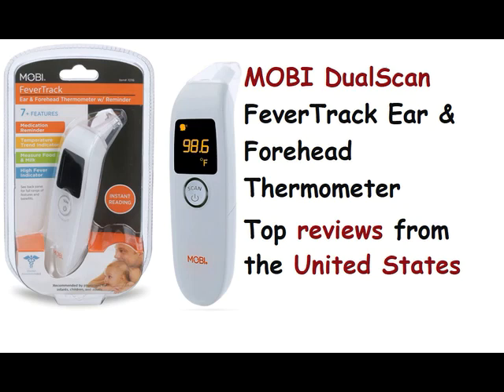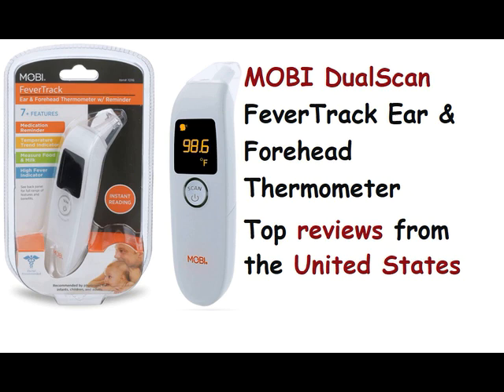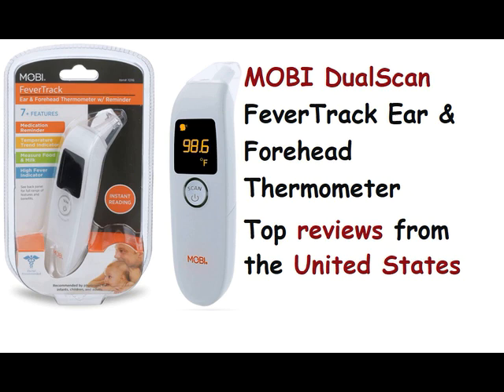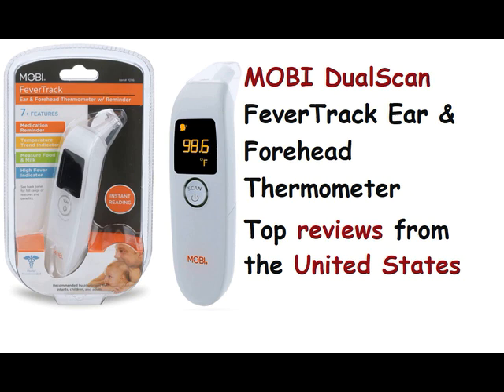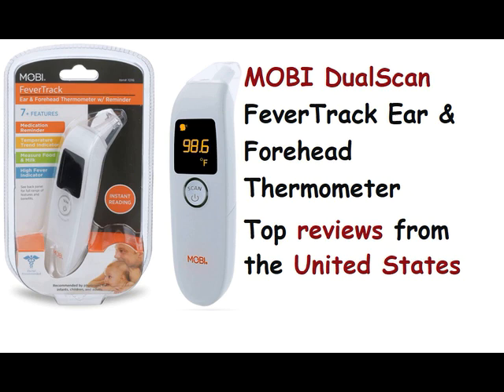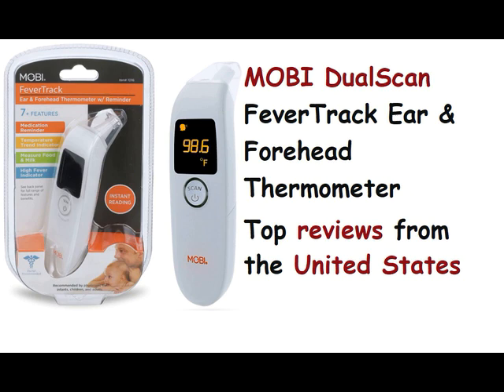MOBI DualScan Thermometer Top reviews from the United States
MOBI DualScan FeverTrack Ear & Forehead Thermometer
Top reviews from the United States
NB

5.0 out of 5 stars Highly recommended
Reviewed in the United States 🇺🇸 on March 24, 2022
Verified Purchase
Haven’t had any issues

Caraveo Fam.

2.0 out of 5 stars It isn't accurate at all.
Reviewed in the United States 🇺🇸 on April 7, 2022
Verified Purchase
I have 2 and this one does not read accurately. I can never trust what it says.

5.0 out of 5 stars easy to use
Reviewed in the United States 🇺🇸 on January 25, 2022
Verified Purchase
nice product
One person found this helpful

humanmama7372782

5.0 out of 5 stars It's not complicated
Reviewed in the United States 🇺🇸 on May 10, 2021
Verified Purchase
it's easy to use. it indicates if the temp has gotten higher or lower than your last reading.

Carina

1.0 out of 5 stars Doesn’t read accurate
Reviewed in the United States 🇺🇸 on May 15, 2022
Verified Purchase
Thought was going to work like the one I bought at Walmart but nope doesn’t read accurate

mobi dualscan thermometer
mobi thermometer
mobi infrared thermometer
mobi thermometer reviews
mobi digital thermometer
mobi dualscan prime ear and forehead thermometer
mobi thermometer manual
mobi forehead thermometer
mobi dual scan thermometer reviews
dualscan prime thermometer
mobi dualscan prime ear and forehead thermometer reviews
mobi dualscan prime ear & forehead thermometer
dual scan thermometer
mobi dual scan thermometer manual
mobi dualscan prime
mobi ear and forehead thermometer
dual scan prime thermometer
dualscan prime infrared thermometer
mobi dual scan prime thermometer
mobi head and ear thermometer
mobi dualscan prime infrared thermometer
mobi thermometer c to f
dual scan prime infrared thermometer
mobi dual scan prime
dual scan prime
mobi dual scan infrared thermometer
mobi scan thermometer
mobi prime thermometer
mobi ultra thermometer
mobi temporal thermometer
dualscan ultra pulse
mobi dual scan ultra pulse manual
mobi head thermometer
using mobi thermometer
mobi dualscan ear and forehead thermometer
prime ear and forehead thermometer
mobi dual scan prime thermometer reviews
mobi ultra pulse thermometer
mobi dualscan air thermometer
mobi thermometer manual 70125
dualscan prime digital thermometer manual
dualscan ultra pulse manual
mobi thermometer dualscan prime
mobi fever thermometer
mobi dualscan prime reviews
mobi head ear thermometer
mobi talking thermometer
mobi thermometer amazon
mobi dual thermometer
mobi dualscan prime ear & forehead thermometer reviews
dualscan prime 70121
mobi dualscan prime thermometer reviews
dualscan prime ear and forehead thermometer
mobi 70121 thermometer
mobi thermometer forehead
mobi forehead and ear thermometer
mobi thermometer 70121
mobi dual scan digital thermometer
mobi thermometer head and ear
dualscan air thermometer
dualscan prime ear & forehead digital thermometer
mobi prime ear and forehead thermometer manual
mobi prime thermometer reviews
mobi fevertrack thermometer
mobi thermometer 70125
mobi thermometer 70116
mobi dual scan thermometer how to use
mobi thermometer instructions
mobi forehead thermometer instructions
mobi thermometer 70121 instructions
mobi thermometer reset
mobi dual scan thermometer celsius to fahrenheit
mobi thermometer says hi
mobi thermometer instructions
mobi dual scan thermometer accuracy
mobi dualscan thermometer instructions
mobi dualscan thermometer
how to use mobi dualscan thermometer
mobi dualscan health check thermometer
mobi dualscan prime thermometer instructions
mobi dualscan ultra pulse thermometer instructions
mobi dualscan health check thermometer reviews
mobi dualscan prime infrared thermometer reviews
mobi dualscan ultra pulse ear & forehead thermometer

Animal Advocate Mom

4.0 out of 5 stars Perfect except for one thing!
Reviewed in the United States 🇺🇸 on December 7, 2021
I like Mobi products. This is easy to use and fairly accurate. Gives you 2 options of where to get a reading (forehead or ear) and you can get readings from objects as well. My only issue is mine won't beep! It's not a huge deal but I would like mine to beep. I MAY exchange for a different one.